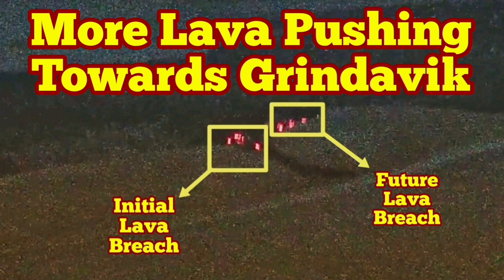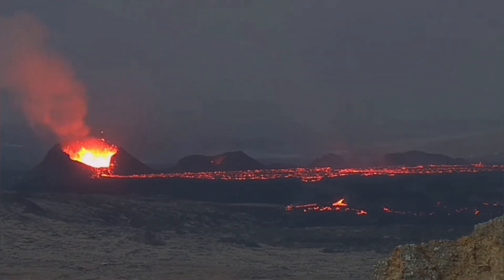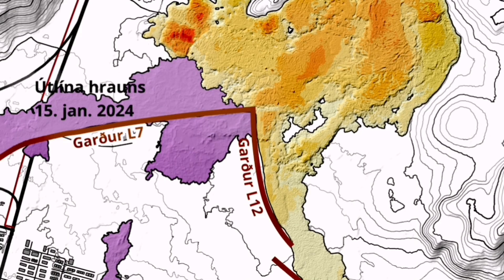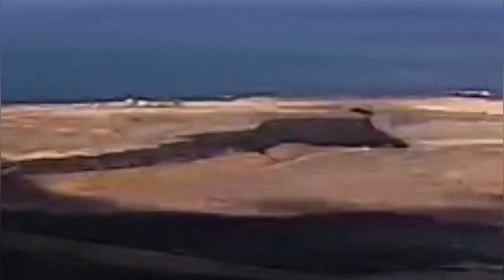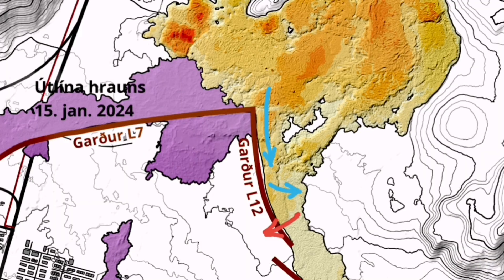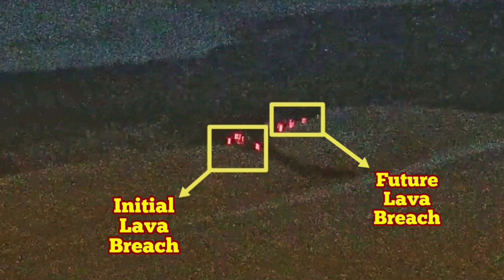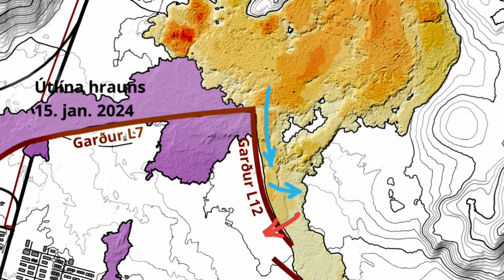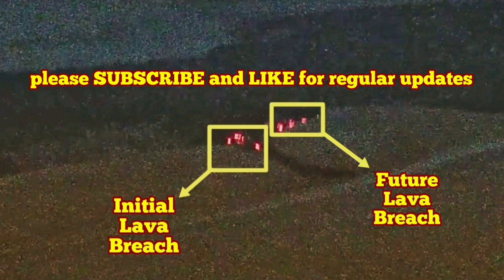More Lava Pushing Down Towards Grindavik, Iceland KayOne Volcano Eruption Update, Sundhnúka